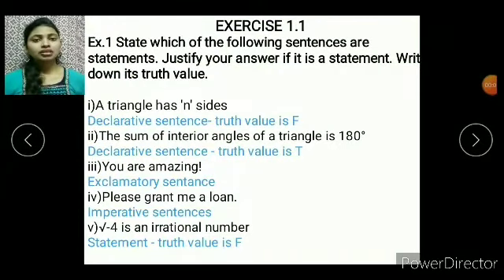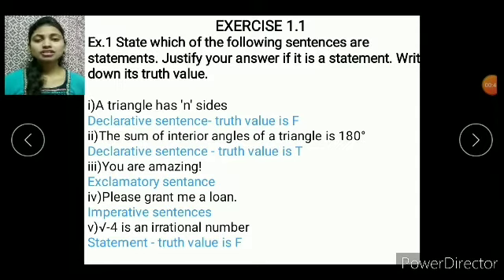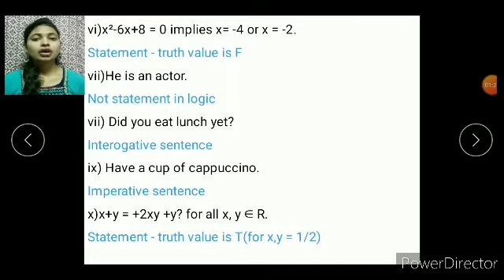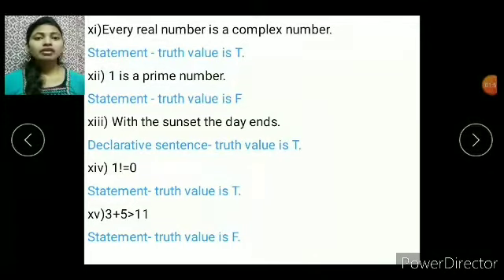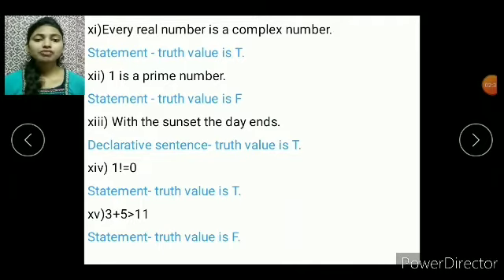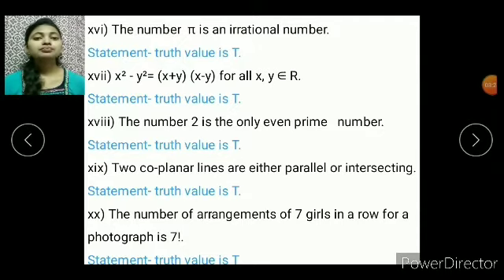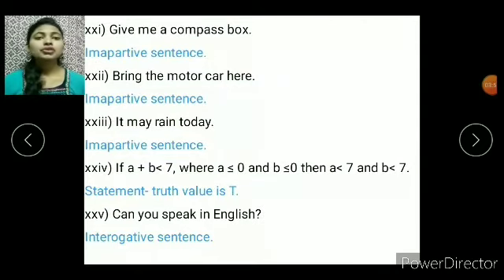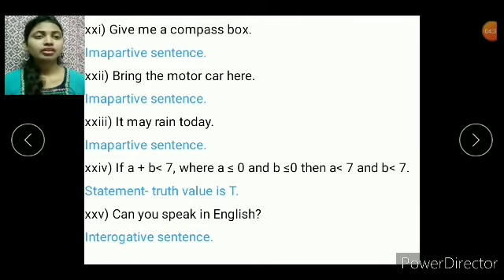Mathematical Logic Exercise 1.1 I 12th commerce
Hello students
Mathematical Logic Exercise 1.1 of 12th commerce mathematics new syllabus 2020.

In this video we will solve Ex. 1.1 based on statement and truth  value of statement

please  watch video till end